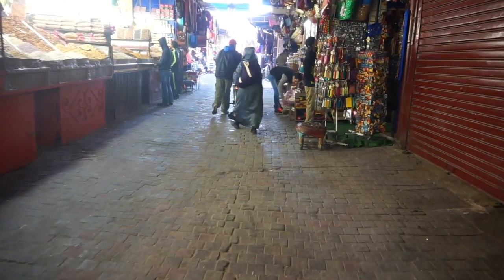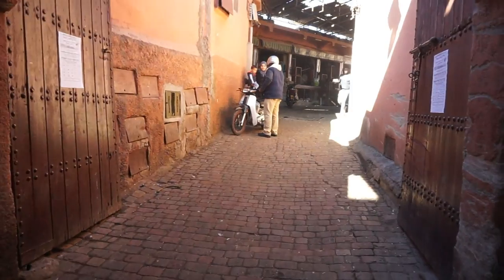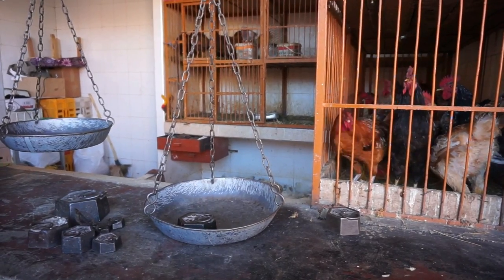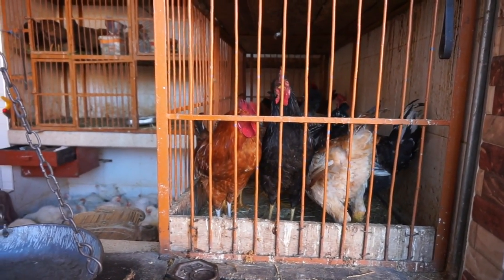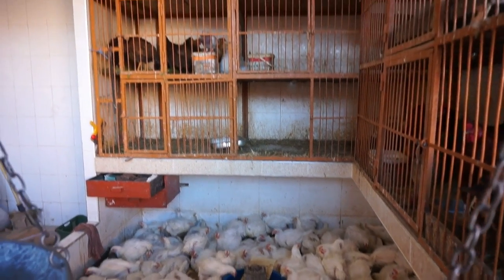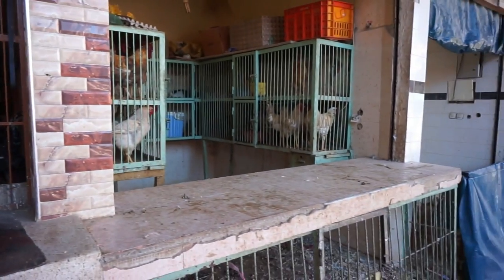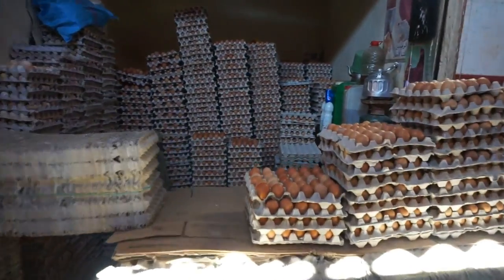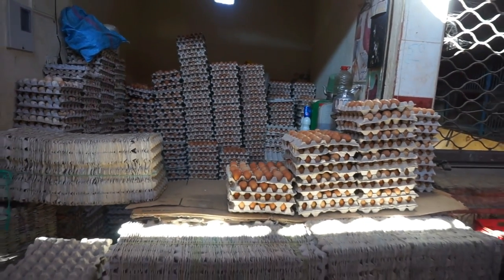Exploring a chicken market in Marrakech (Marrakesh)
Marrakesh (Marrakech), Morocco - the chicken market in Marrakesh (Marrakech). Let's walk around one of the main souks (souqs) in beautiful Marrakesh (Marrakech), Morocco  and let's visit, for a few minutes, the local chicken market. Very unique and very exclusive views of this incredible chicken market in Marrakesh (Marrakech), Morocco !! At the Marrakesh chicken market, we will see chickens in cages awaiting for their new owners. Marrakesh, a former imperial city in western Morocco, is a major economic center and home to mosques, palaces and gardens. The medina is a densely packed, walled medieval city dating to the Berber Empire, with mazelike alleys where thriving souks (marketplaces) sell traditional textiles, pottery and jewelry. A symbol of the city, and visible for miles, is the Moorish minaret of 12th-century Koutoubia Mosque.